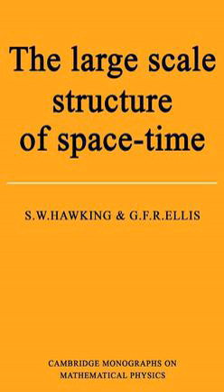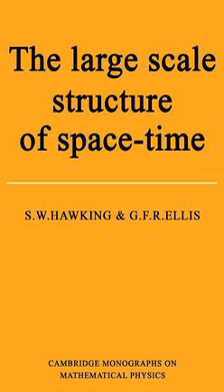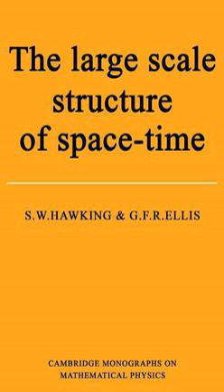The large scale structure of space-time | Wikipedia audio article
00:00:14 Background
00:01:14 Notes

- Socrates

SUMMARY
The Large Scale Structure of Space-Time is 1973 book about the theoretical physics of spacetime by Stephen Hawking and George Ellis.